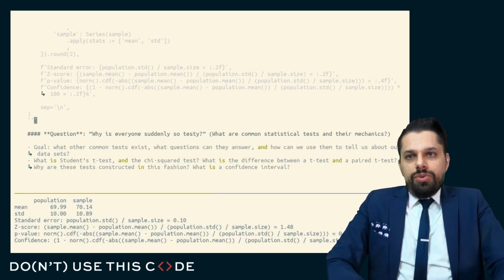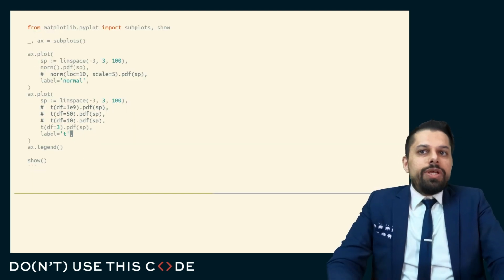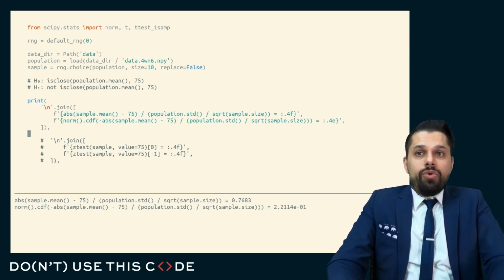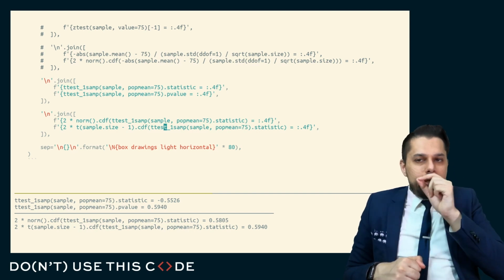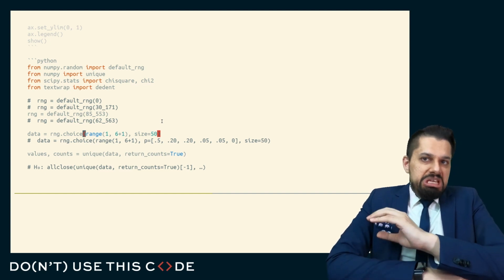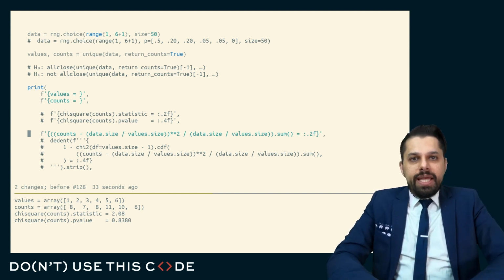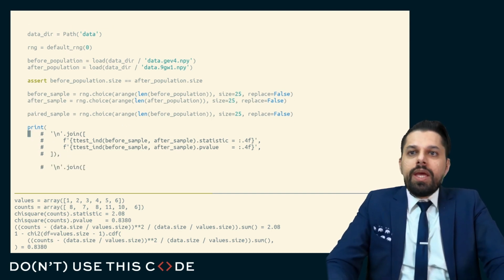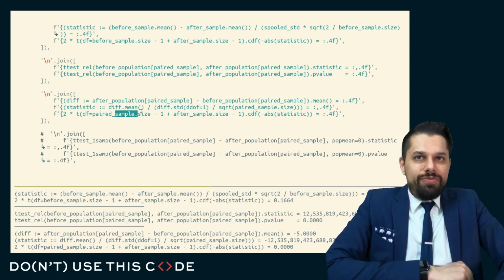Why is everyone so testy? | Testing Statistical Hypotheses Part 3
How can a large dataset be described by a singular, scalar value?
What is the difference between the mode, median, and mean?
What are the limitations of using the mode, median, and mean?

“A refresher on the basics of statistical reasoning and communication would be totally useless to help me advance my career.” — You, after abandoning your role as a software programmer and dedicate your life to modern interpretive dance.

· Have large sets of data you need to effectively and precisely summarize?
· Have large sets of data that you want to better understand?
· Interested in reviewing the foundations of statistical reasoning, to support you as you incorporate more machine learning into your work?

Join Don't Use This Code’s lead instructor, James Powell, for a three-part seminar covering fundamental (introductory) topics in statistics as directly applied to solving problems using tools like Python, NumPy, pandas, statsmodels, (and maybe a little Scikit-Learn…!)

In this series, you will learn:
Along the way, we'll discuss best-practices for ensuring that we approach statistical modelling problems correctly—both in terms of our conceptual perspectives as well as how we express these in real code!